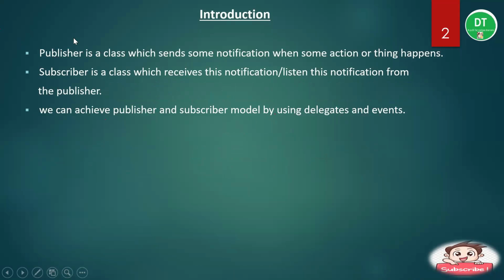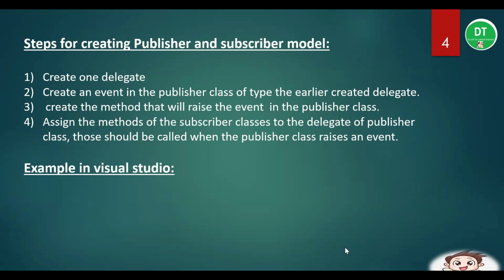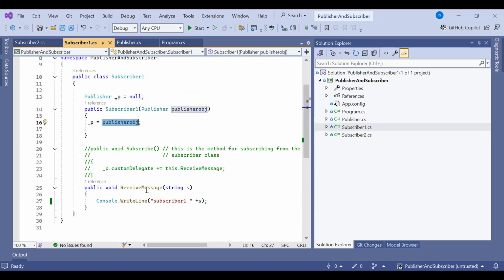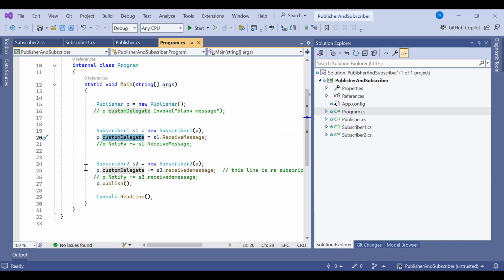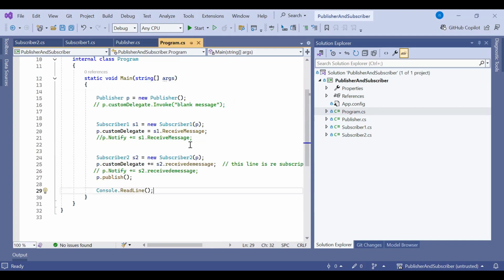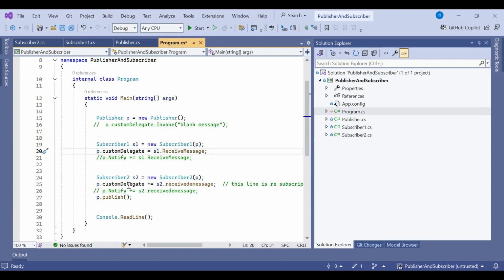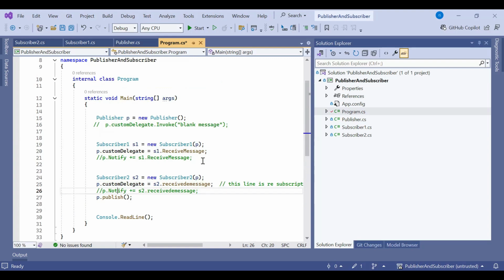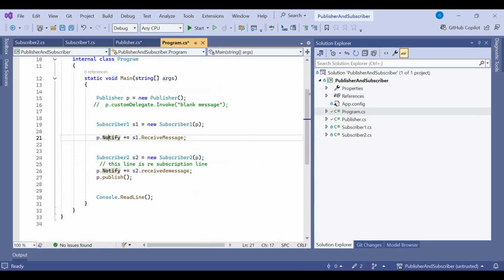5 Critical Publisher Mistakes to Avoid in C# Development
In this video I have explained publisher and subscriber model of c# using delegates and events. I have shown why there is need of using events in publisher and subscriber and what is its advantages over delegates. I have explained this in a very simple method.